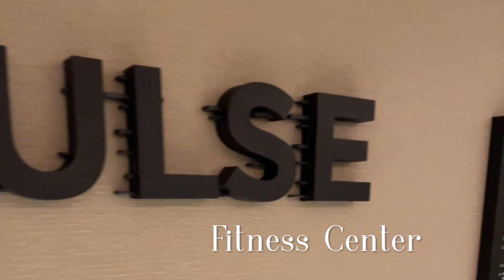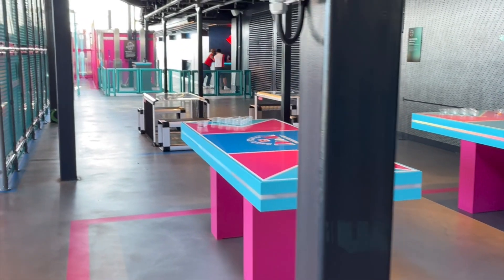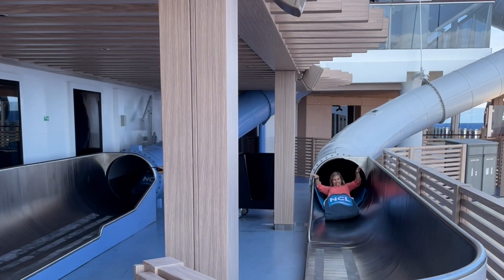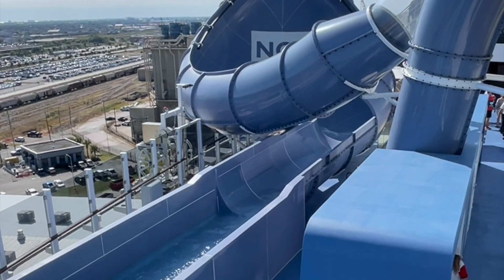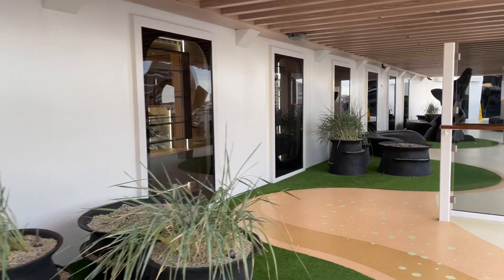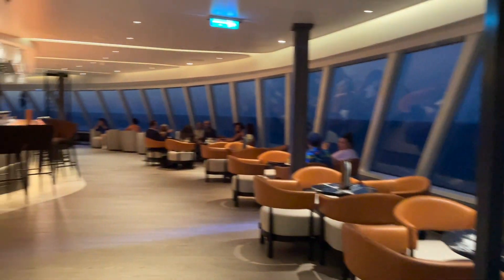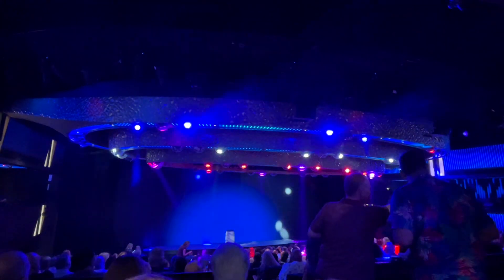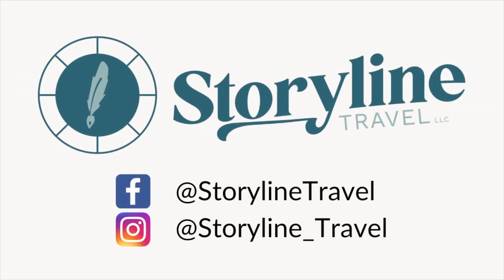NCL Prima Included Activities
The Norwegian Prima offers a great variety of activities included with your cruise fare.  Enjoy a view of some activities for the whole family!

00:00 Intro
00:25 Pulse Fitness Center
00:58 The Stadium Games
01:42 The Rush
01:54 The Drop
02:26 Aquatic Activities
03:11 Relaxing Activities
04:42 Shows

Who we are: Storyline Travel helps families plan memorable experiences through travel.  Let us help you create the vacation of your dreams, with stories to tell for years to come.